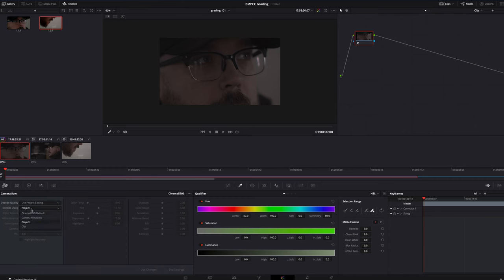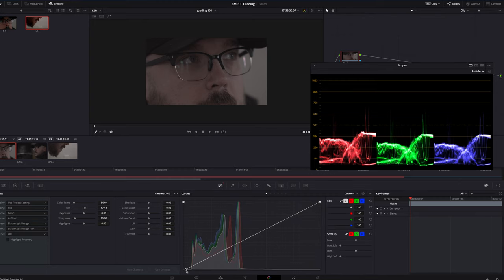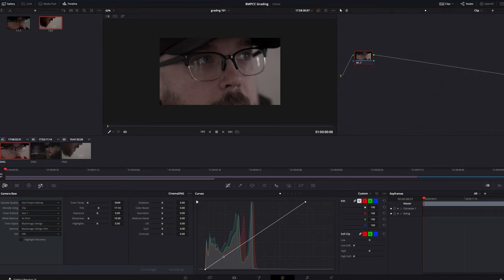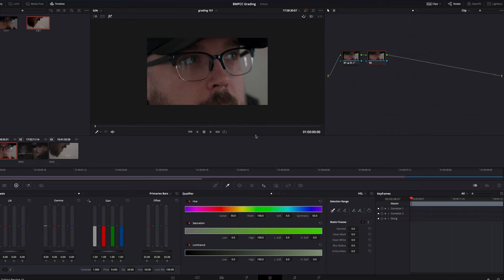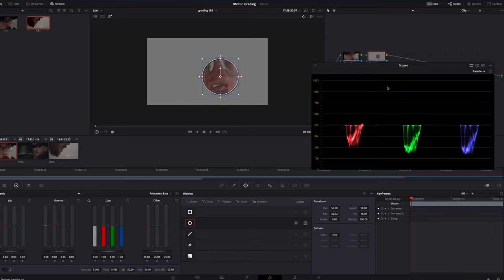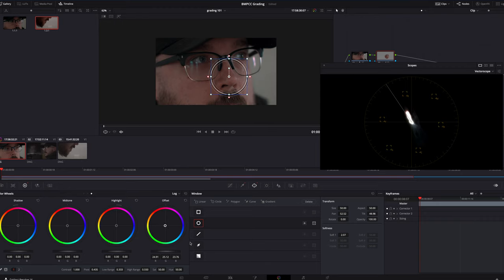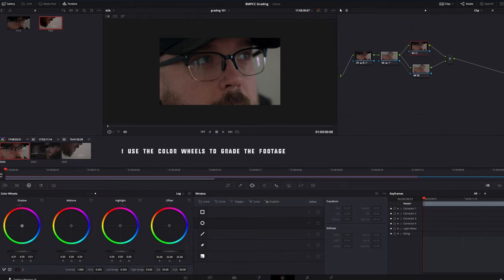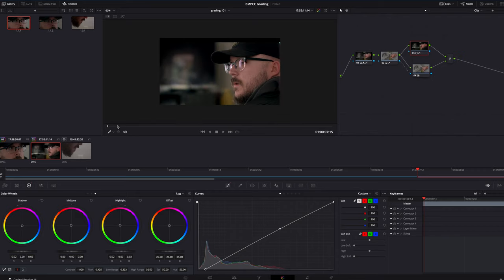My Quick and Easy BMPCC Original Color Grading Method for Davinci Resolve | 7Artisans 35mm f0.95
Today we are talking about how I color grade my BMPCC OG footage in Davinci Resolve 16. Please let me know if you have any questions!

The clips shown used a 7artisans 35mm f0.95 -
Sony E Mount
Fuji X mount

If you want to buy an OG BMPCC

The SD card I use

My Gear:
Main Camera
B Cam Camera
Main Youtube Lens
B Cam Lens
Diffusion Filter

 lumix s5
panasonic s5